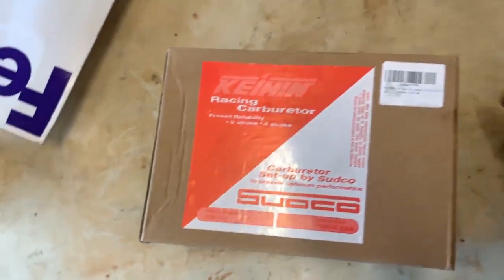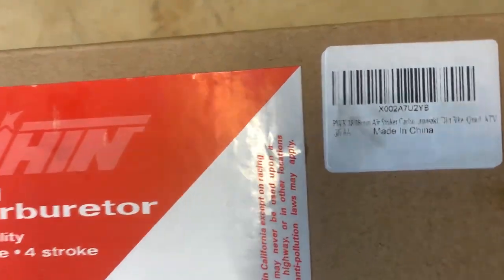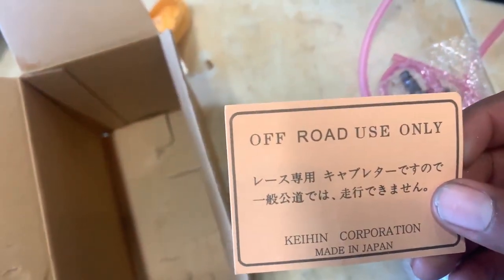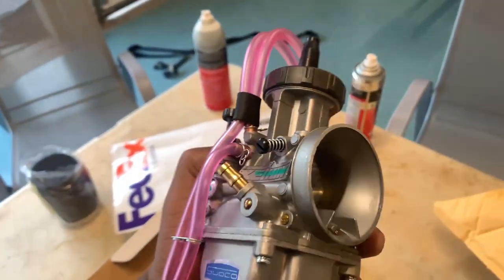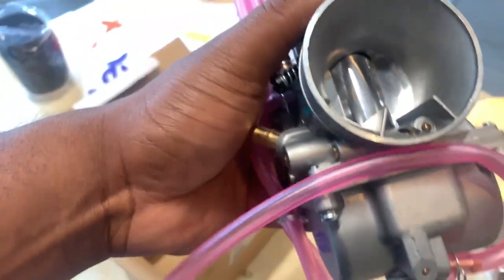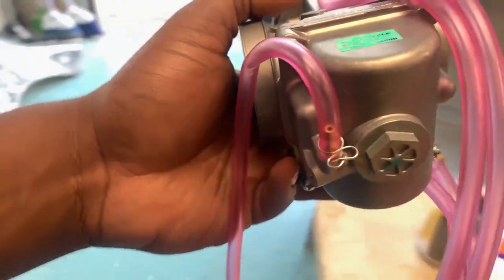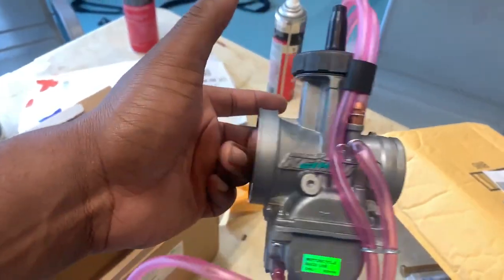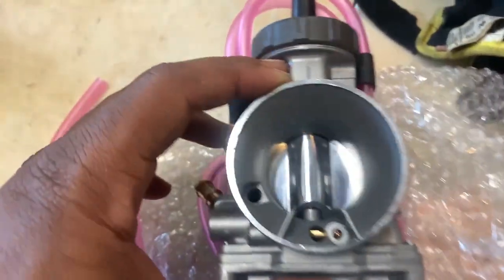CHINESE PWK38 Sudco keihin carb review shifter kart | CR125 cr250 kx125 kx250 yz125 yz250 250f 450f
This carb is of great quality! I will post an upload of the kart running and on the track soon!

We also have Zach Thompson Racing shirts avaliable for purchase!

We are trying more and more to release more content!